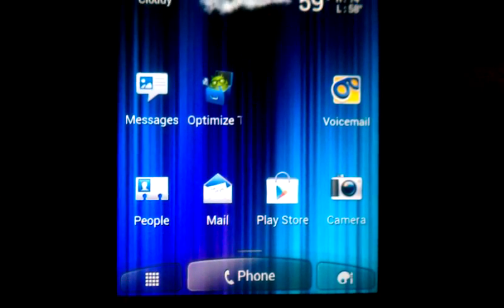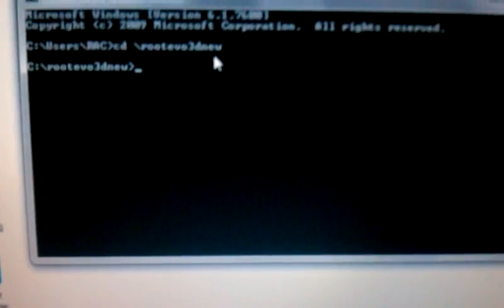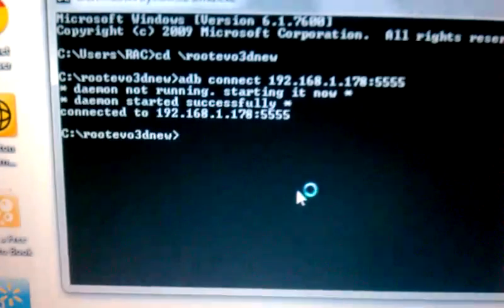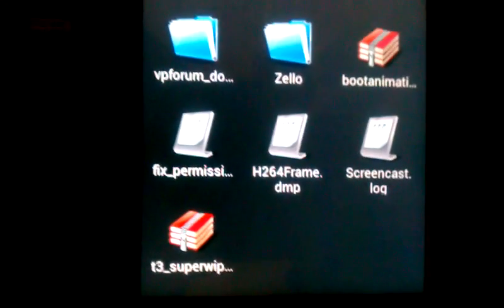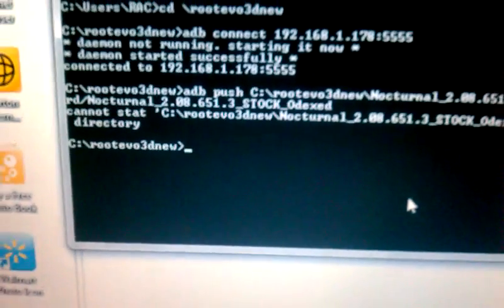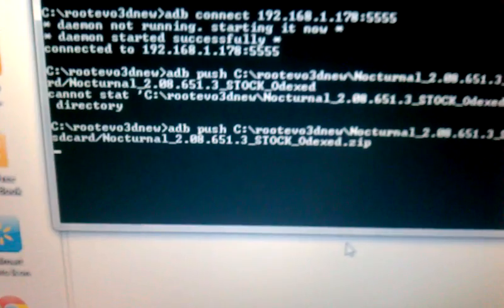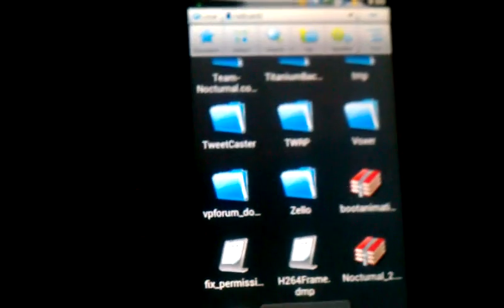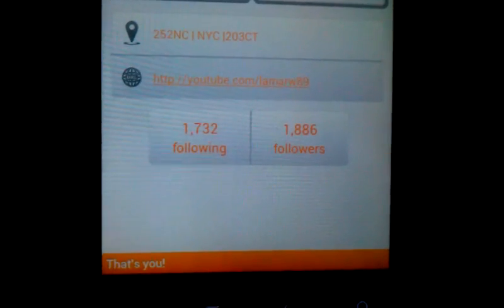How To Use ADB Wireless On Rooted Android Phones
Must be rooted! Here is the link to some of the commands. In the meantime questions?